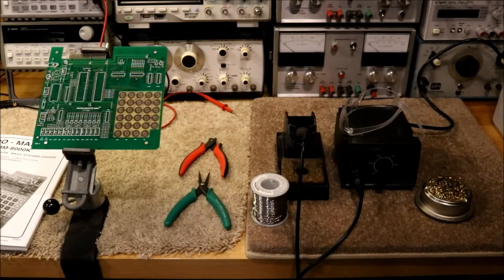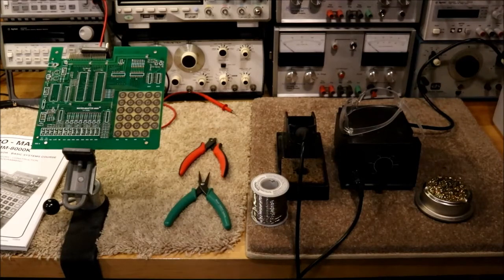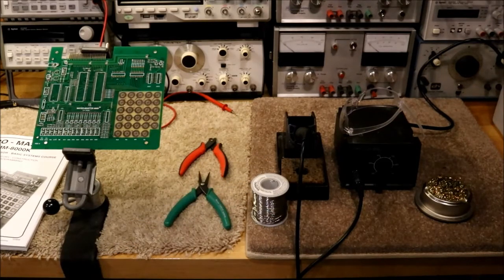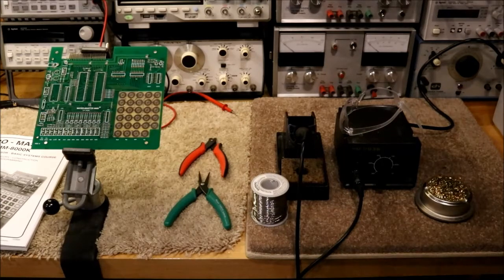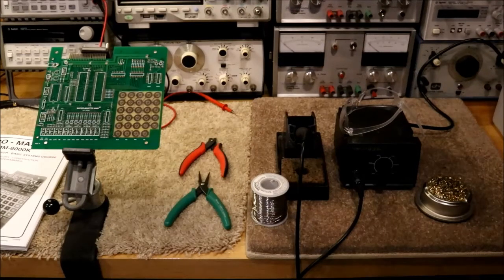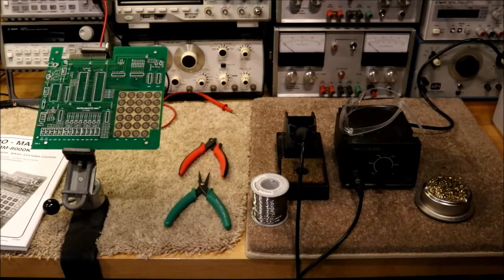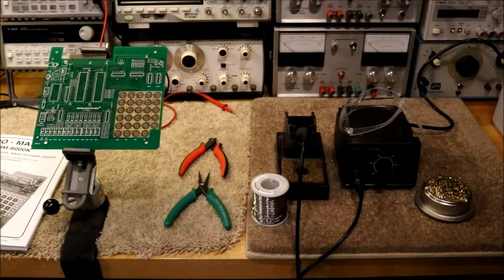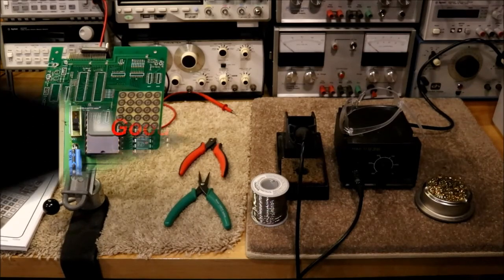1 - Introduction to the Micro-Master MM8000 Kit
This is an introduction to the Elenco Micro-Master MM8000 kit and how to build it successfully. This kit is an Intel 8085-based microcomputer, a throwback to the first microcomputers of the 1970s. We're building this baby from scratch, starting with a bare printed circuit board. Our videos will walk you through the "how to" behind this kit. Let's attack this with soldering irons smoking!